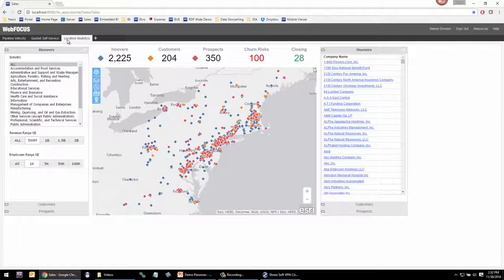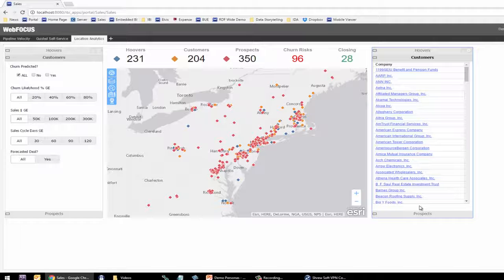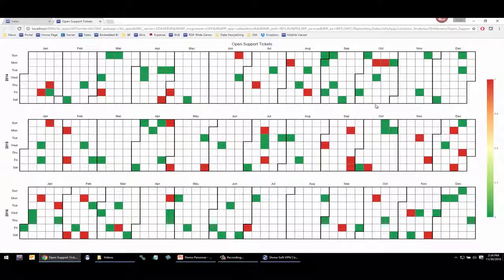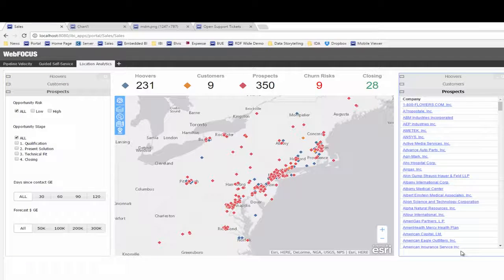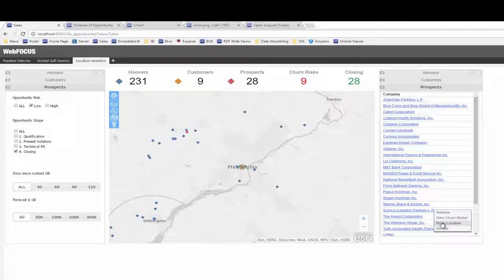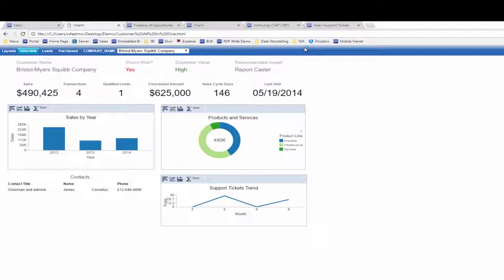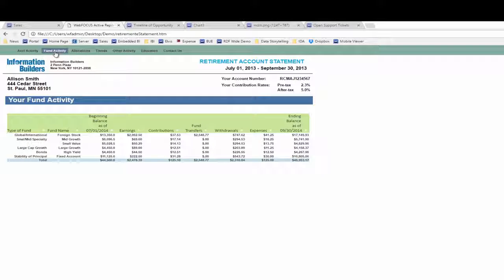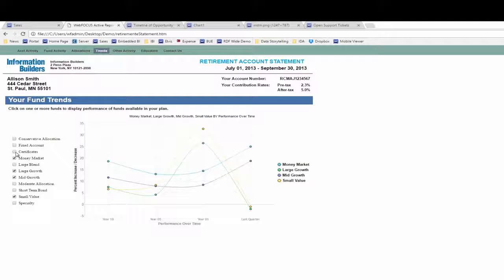I商業智慧BI及企業應用整合EAI工具I WebFOCUS – Customer Facing Self Service Applications with the WebFOCUS BI and A